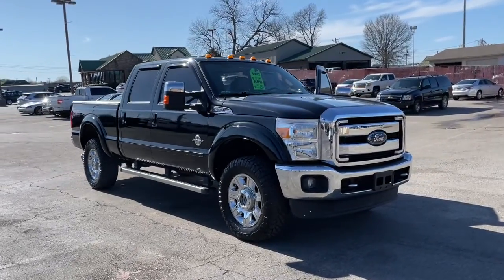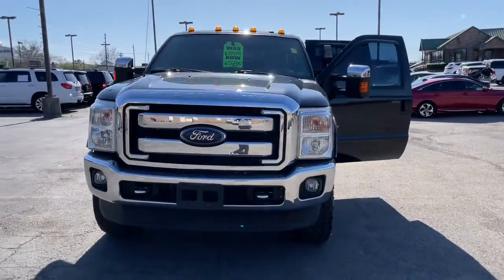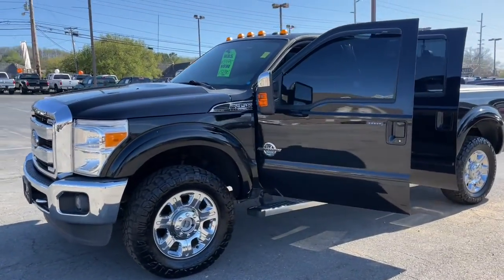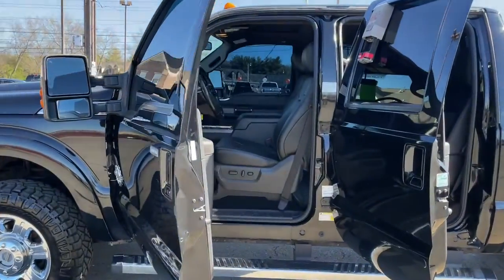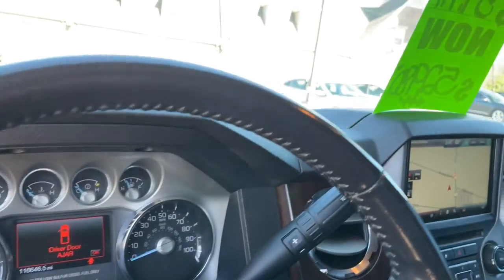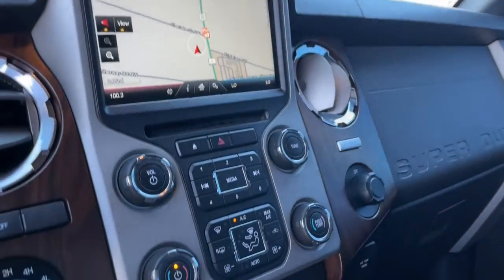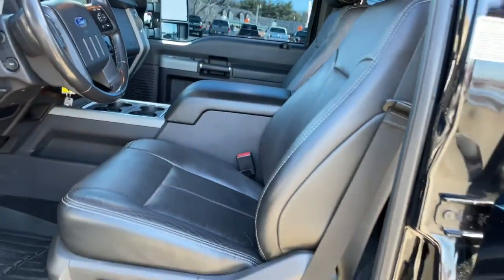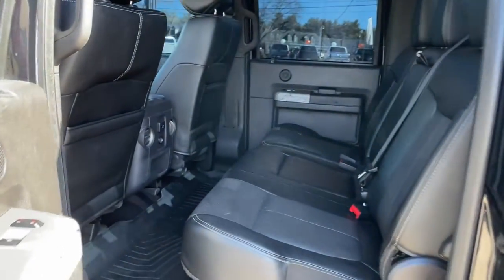2016 FORD F-350 Knoxville, Powell, Maryville, Oak Ridge, Alcoa, TN K6209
Used 2016 FORD F-350 available in Knoxville, Tennessee. Servicing the Powell, Maryville, Oak Ridge, Alcoa, TN area.